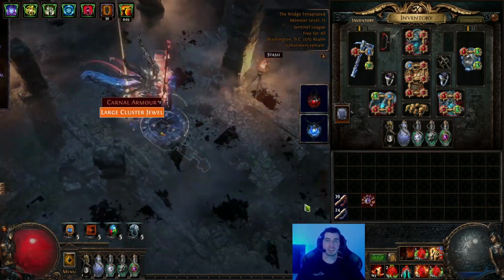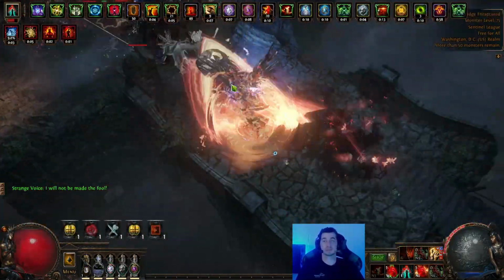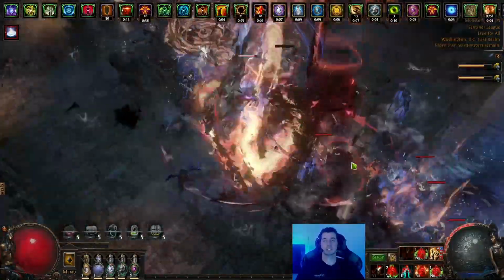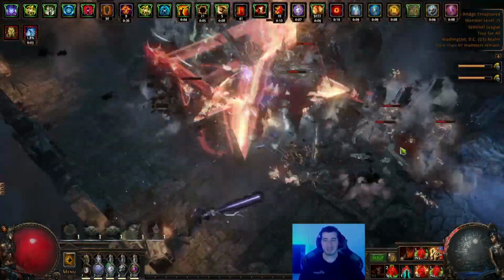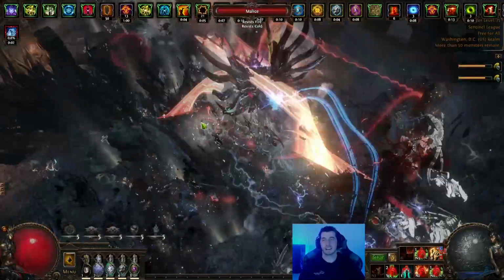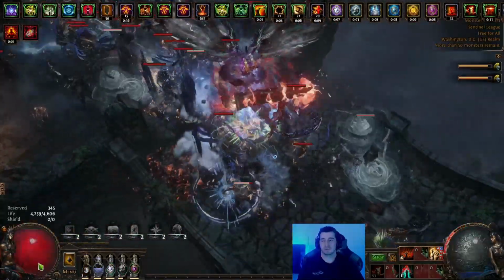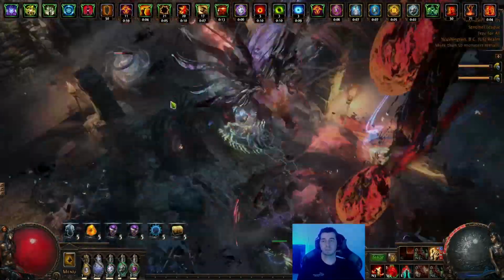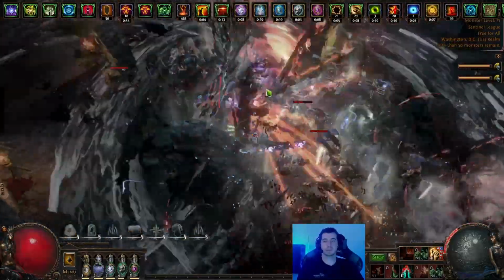Boneshatter Berserker Build | Wave 20-30 Showcase | Path of Exile 3.18 Sentinel League PoE 3.19 prep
Showcasing my Boneshatter Berserker Build on a simulacrum. Path of Exile Sentinel League 3.18 Build Showcase.

How to farm Currency Currency Farming Strategy Currency Strat Exalted Orb Mirror Lightning Strike Berserker Path of Exile Poe Sentinel League 3.18 poe 3.18 Build guide Build Showcare Poe 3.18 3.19